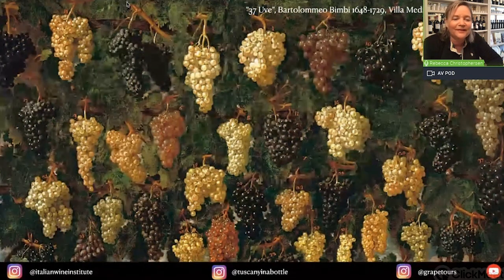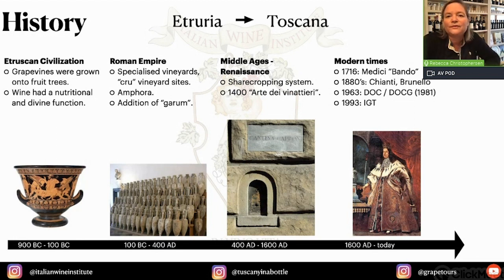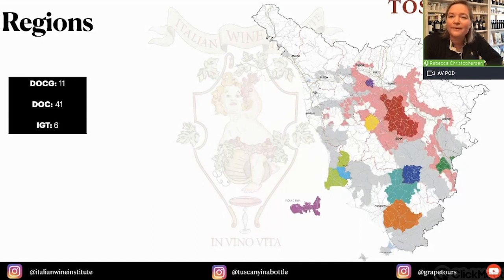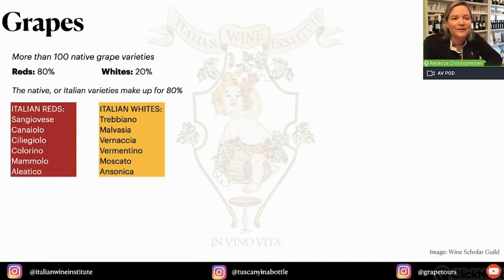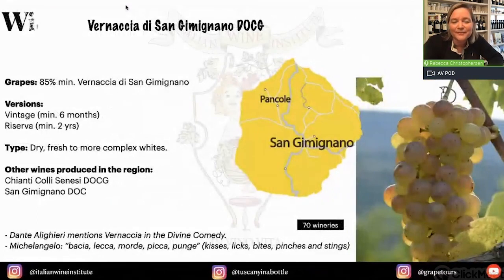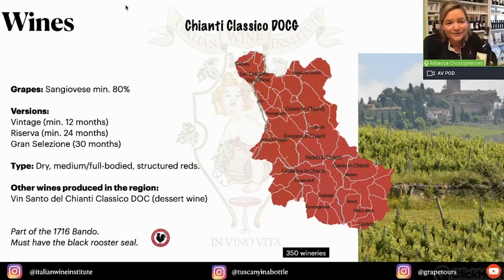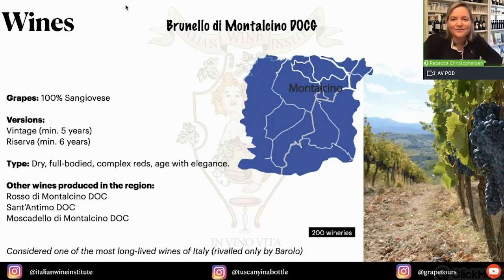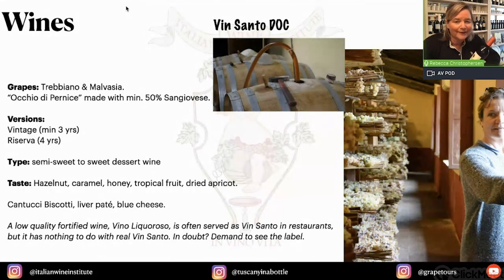The Wines of Tuscany by the Italian Wine Institute in Florence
Here's our Tuscan Wines "The Classics" wine class in a webinar version where we cover some history, the main regions, and grapes.

Here's the link to the 6-bottle tasting pack that goes with the presentation